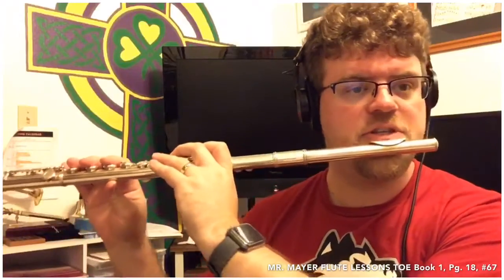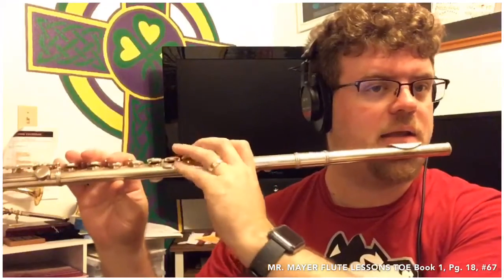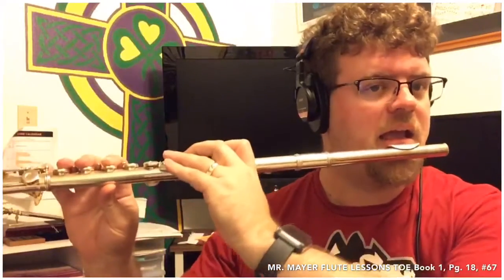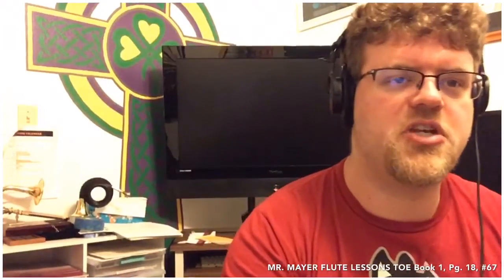TOE Book 1, Pg. 18, #67 "Warm-up: Lullaby" Flute